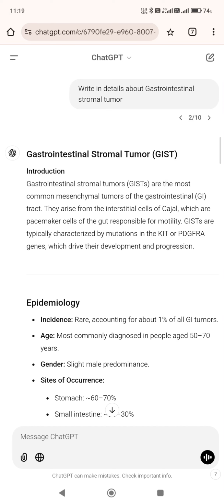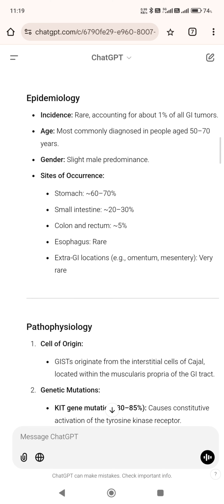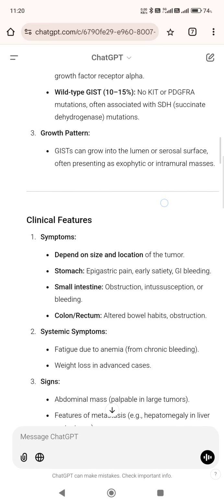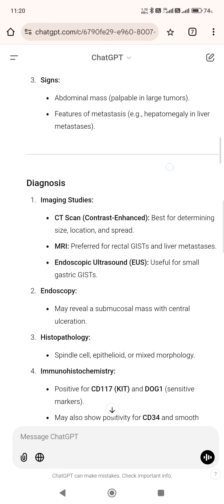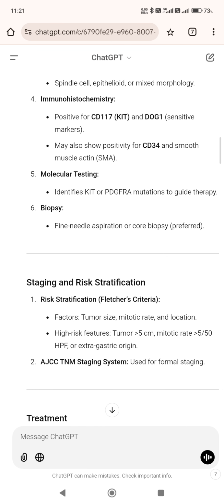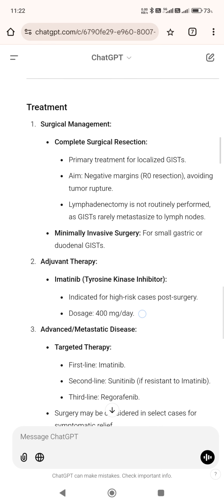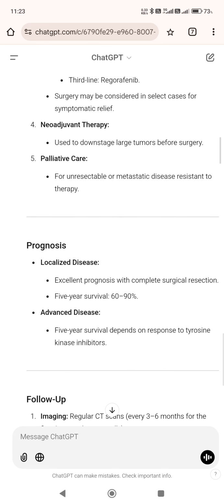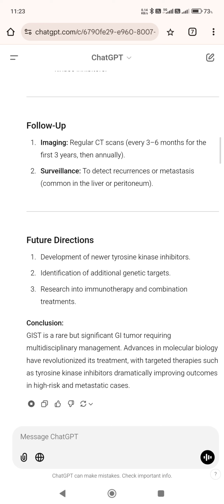Gastrointestinal Stromal Tumor (GIST) | Surgery | AI ANSWERS